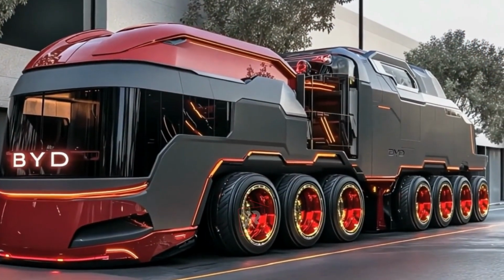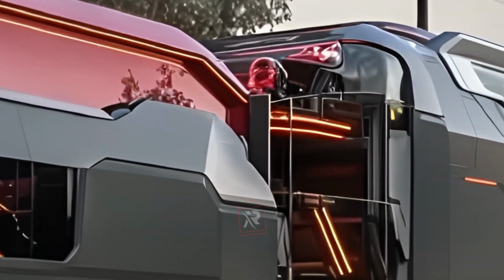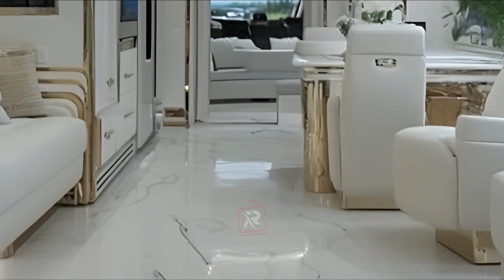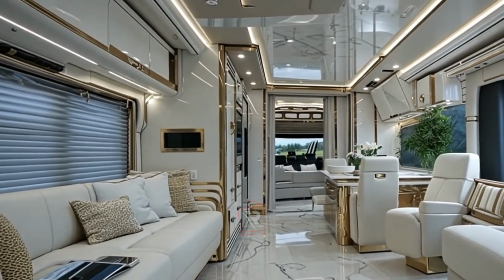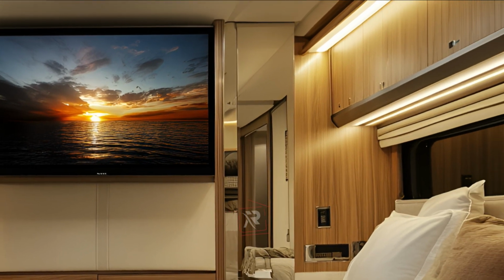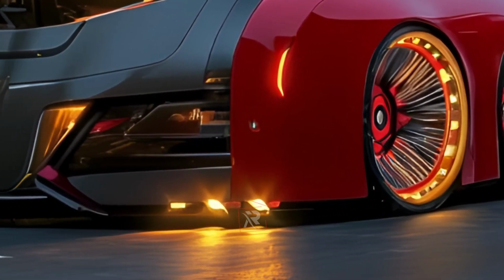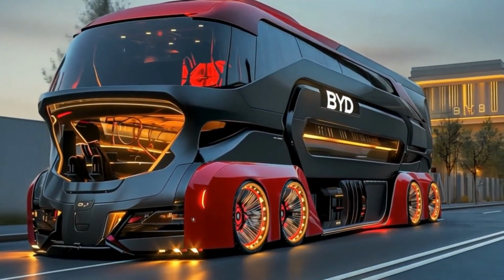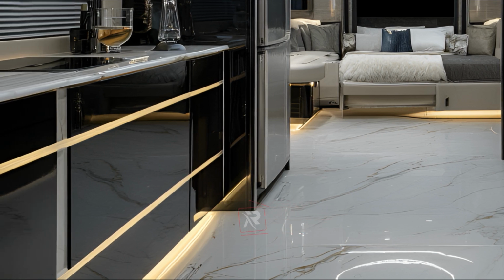Ultimate Guide to the 2026 BYD Motorhome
2026 BYD Motorhome Revealed—The Game-Changer You’ve Been Waiting For! Get ready to experience the future of luxury travel with the all-new 2026 BYD Motorhome. From advanced electric powertrains to state-of-the-art smart technology and unmatched comfort, this revolutionary RV is built to transform every journey. In this exclusive video, we take you on a complete walkthrough of the stunning design, innovative features, and powerful performance that make the BYD Motorhome stand out from the crowd. Whether you’re an adventure seeker or a luxury traveler, this is the motorhome you need to see before planning your next road trip. Watch now and discover why the 2026 BYD Motorhome is capturing everyone’s attention!

The electric 2026 BYD campervan combines high-performance engineering and imaginative, functional interior design. This zero-emission RV from BYD, a global electric car leader, is fast, luxurious, and stylish.
Performance
Dual-motor all-wheel-drive electric powertrain produces 600 horsepower and immediate torque in the 2026 BYD Motorhome. Between charges, it can travel 700 km (435 mi). The RV can charge 80% in 35 minutes with BYD's Blade Battery. The drive's low center of gravity and clever suspension system make it stable, smooth, and whisper-quiet at highway speeds.

Exterior Design
Smooth aerodynamic proportions, a wide panoramic windscreen, and LED matrix lighting define the futuristic exterior. RV has 22-inch aerodynamic wheels and a fully integrated solar panel rooftop for electricity. Its sleek front fascia and BYD's iconic lighting strip give it a futuristic flair.
Elegant Interiors
This stylish, eco-friendly interior has modern smart-home appliances and eco-friendly materials:
• The main bedroom contains a king-size memory foam bed, LED mood lighting, automated curtains, and a personal entertainment system. Noise-insulated walls maximize seclusion and comfort. The bathroom suite has a touchscreen-controlled anti-fog mirror, rainfall shower, heated floors, and a bidet-equipped smart toilet. Clean water systems use BYD's filtering technology.
• Living Area: A large living area with a panorama glass ceiling that can be translucent or opaque, vegan leather couches, a 65-inch retractable smart TV, and a foldable workstation.
Fully equipped kitchen with smart induction cooktop, digital inventory-managed refrigerator, touchscreen-controlled oven, and mini dishwasher. Quartz countertops are reclaimed.
Climate & Light Control: Smart sensors let you adjust home lighting and temperature. The primary touchscreen, voice assistant, or smartphone app can control everything.
Features and Tech
Satellite internet and global 5G connectivity; AR windscreen for navigation and hazard detection; concealed garage for e-bike or scooter; integrated solar array for off-grid support and backup energy; semi-autonomous highway cruising with BYD Intelligent Drive Assist; and intelligent energy management system for cost-effective power consumption.
Beyond a car, the 2026 BYD Motorhome is an all-electric, self-sufficient, elegant mobile house. Modern travelers get cutting-edge performance, imaginative design, and eco-friendly comfort in this RV, whether they're camping or going abroad.